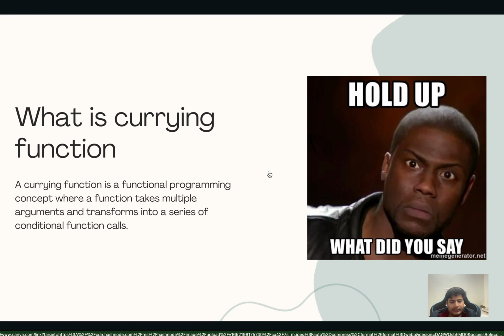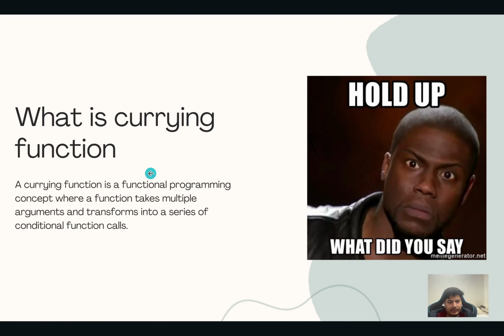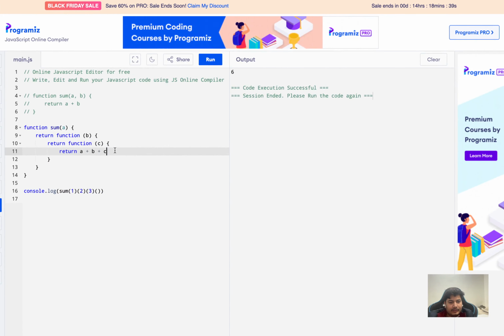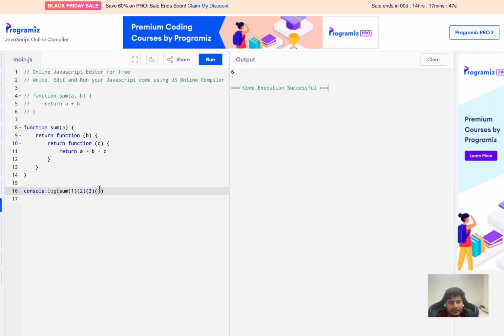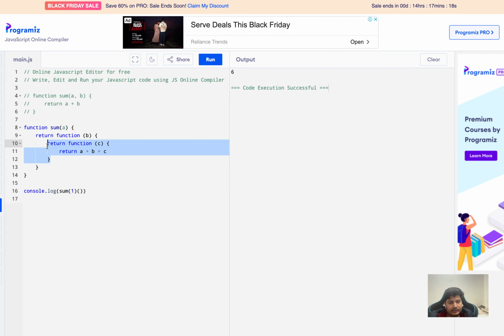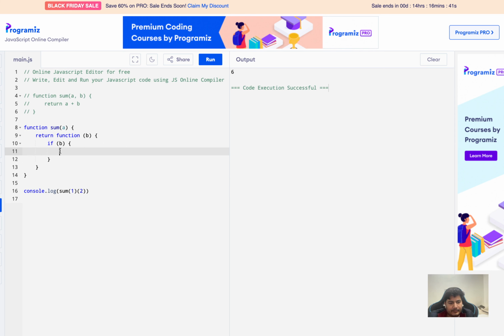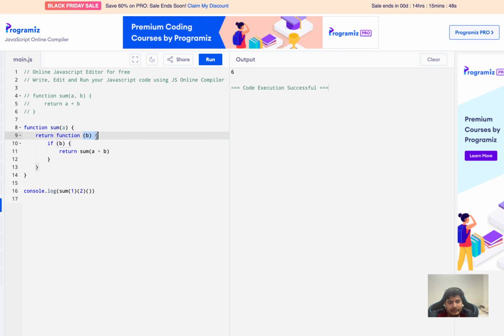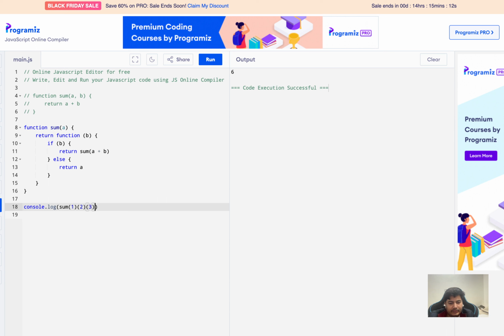Currying Function | Javascript Interview Question | By Pankaj Verma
Hi friends,

In this video, I have explained the Currying Function and it's use.